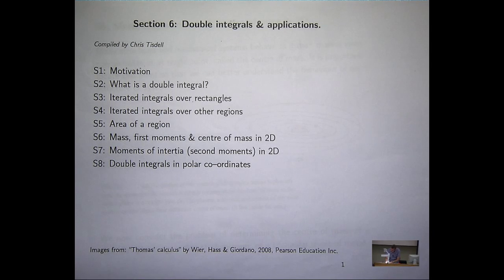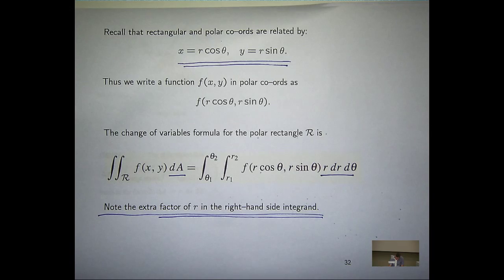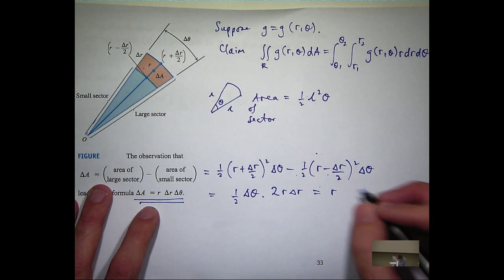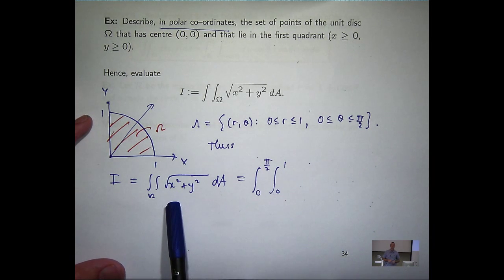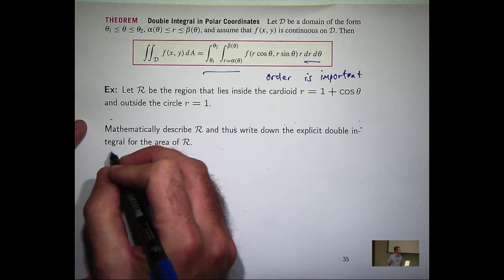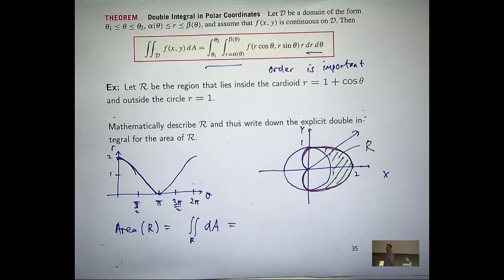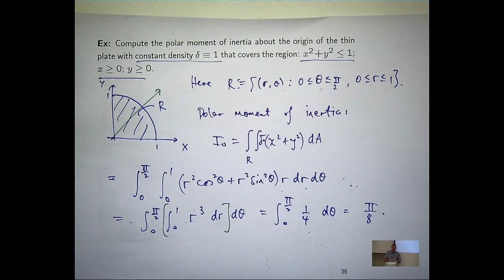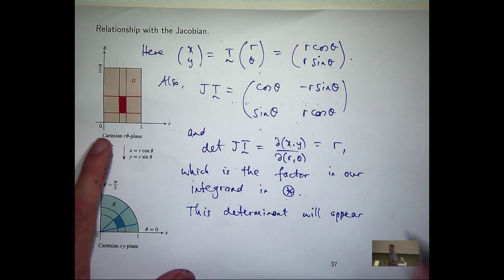Double integrals and polar co-ordinates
A lecture on double integrals in polar co-ordinates.  We discuss how they are useful, how they arise and how to calculate them.  We present plenty of examples to convey the ideas.  We also show the relationship with the Jacobian determinant.